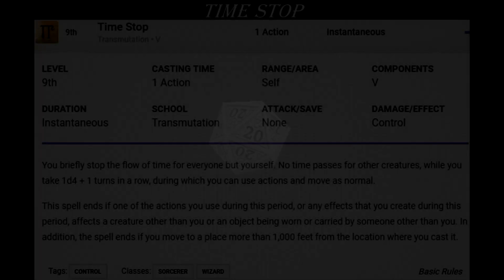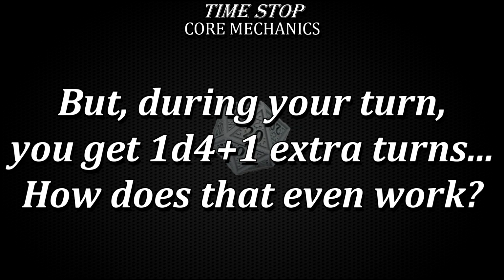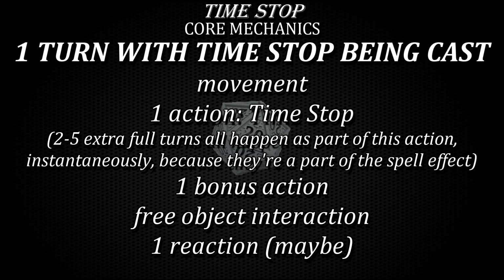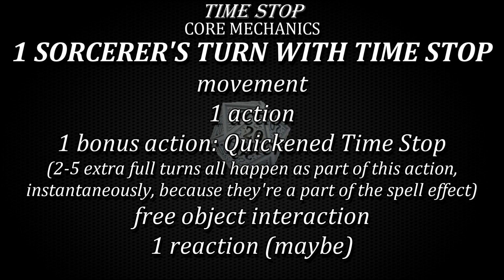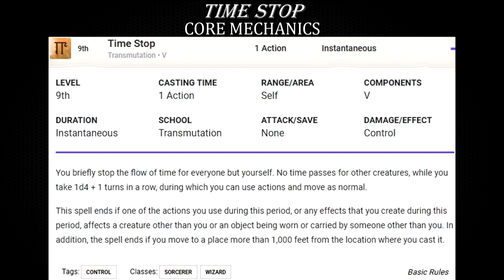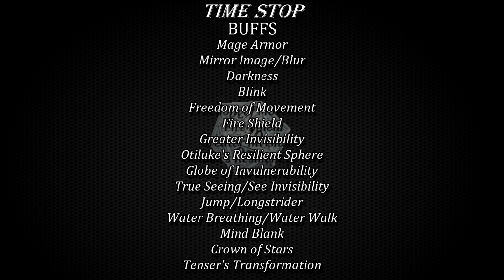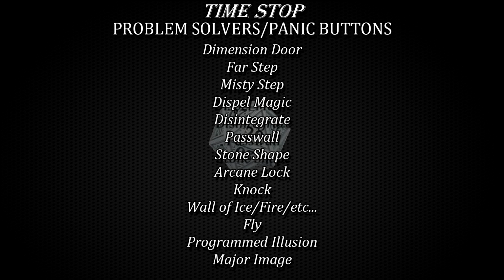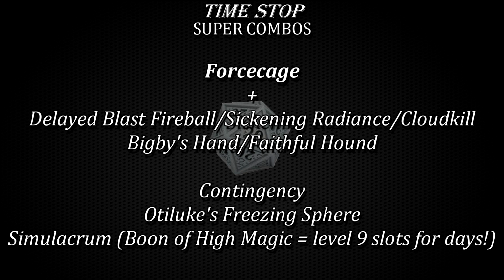Time Stop Action Economy + Best Spells | MECHANICS MONDAYS #7 | D&D 5e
I've noticed a few of you, as well as my own DM, not fully grasping how Time Stop works and interacts with the rest of your turn action economy and other spells, so in this video, I decided to tackle a little bit of everything regarding those issues. Enjoy!

SHOUTOUT TO MY LOYAL PATRONS:
BardlyManHardlyTrying
Kaleron
SuburbanHell
GTCC
Brad Oldham
Mannozzi Stefano
Clay Adekoya
CrackedMask
Keilan
Udel 18
stephen keezer
Wesley Shick
Jacob Neder
N7 Frosthawk
Cuyler Beverly
Jacob Saulters
Thomas Gardner
SuperNeal
AB Coates
TheUndeadOwlGoddess
Sterling Garza
Russ Helms
Harley Long
Anthony Verdoni
william yori
Sean
Jack Brown
Marauder2c
Wayne
Padr
Ryan Rossknecht
Sean Comrie
Dan M
Aldo Abraham
Justin Blankenship
Daniel Emery
Mychael Hubbard
Brody
McDoofen
Leonidas Spyropoulos
Jethro Teal
Remus Ultor
Jeff Holmes
chris dofort
Cody Kabarrubias
crouchingemu_hiddenllama
Alan Crawford
Zach Martinak
Nathan
Jordan Hibben
Sniper061
Luke Daldy-Rowe
Dynamite Studios
Jarryd
GamingNetwork
Stefanos Papagiannakis
TheCrazyLich
Kevin Wilson
Dylan Mecke
Allstar Records
aidan Musumeci
Sal Lacagnina
SolomonTheHealer
xXMrR0ckMANXx
Adrien L. Ace Jr
Aaron Saager
Elizabeth King
Marcello98
Eric Stevenson
Nicholas Smith
Sean
Jordan Grubb
graham los
Matt
John McGovern
Austin Akers
Zelotas
Wicked Jester
Cas
Alex Moreno
Stephan Graham
Peter Schell
Douglas Kuhn
blue
Axel Denar
Mark C
Gary Castaldo
Will Wright
sah149
David Bergstrom
Derek Donley
Krista Horrace
Shawn Bell
Pepto Klepto Gaming
Reece
Aikirokun
Peter Juhas
Polarmagick
Josh
Yuliya K.
Wizardish
David Roth
TheNoLifeKing
Matt Niiro
jose soto
Slightly Silent
Kris Green
H Lereux
Nicholas Harper
allen wong
Andrew Taylor
Dom Mosley
David Eschmann